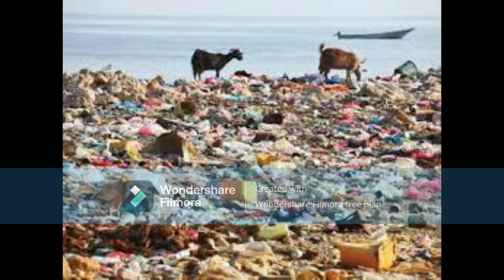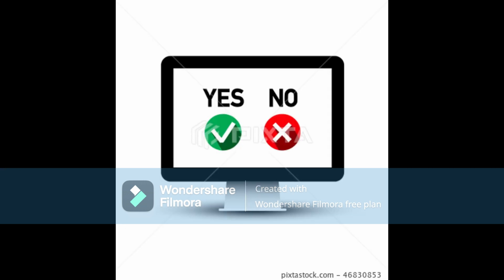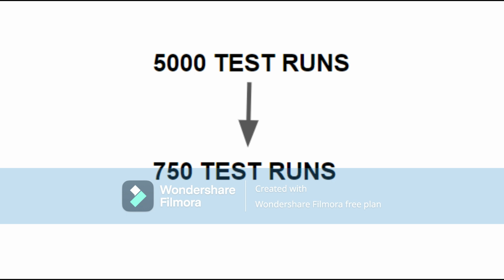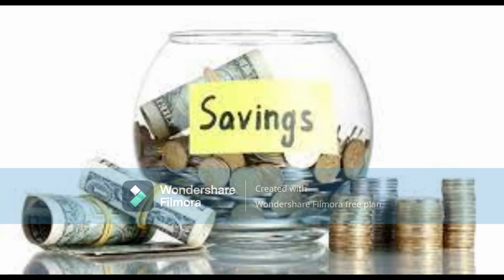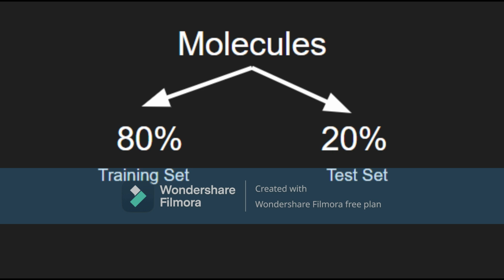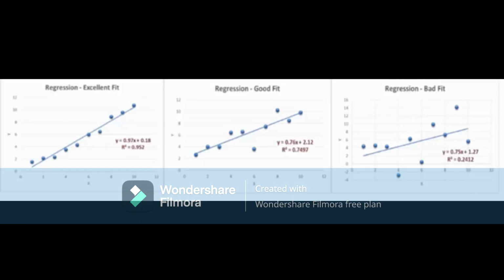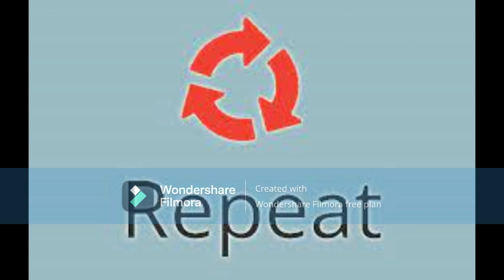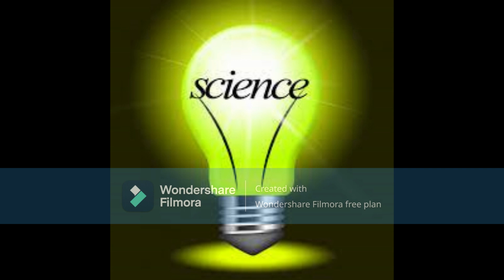Green Chemistry NDSU 2023 Podcast on QSAR - Denys Vasyutyn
Denys Vasyutyn talks about QSAR